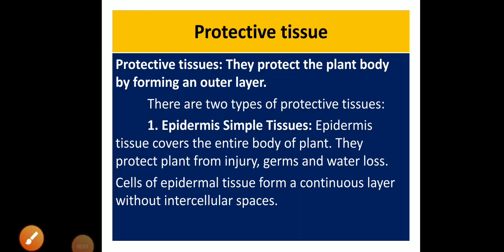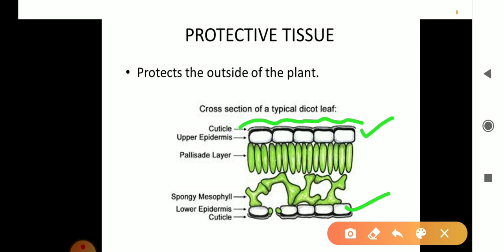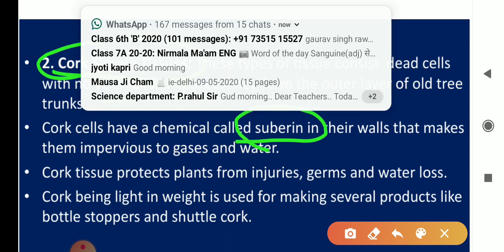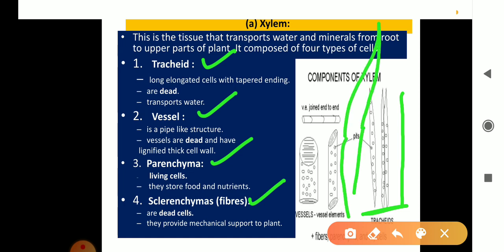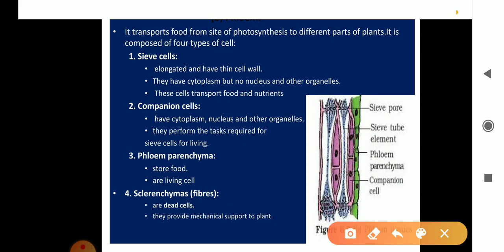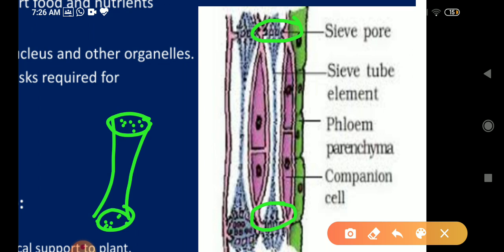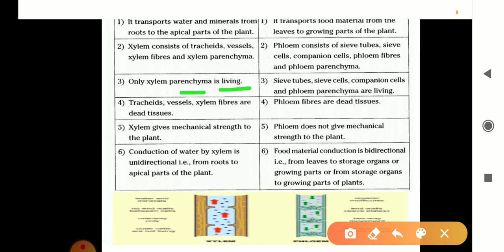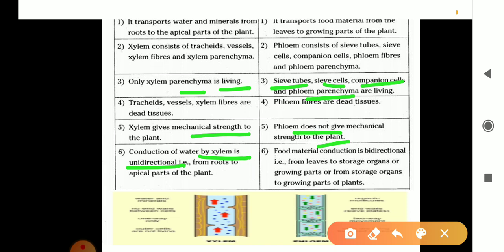Max learners: Biology ;Class- 9 Chapter -2 Tissue Part-3 Protective tissue, Complex permanent tissue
Protective tissue
Epidermis
Cork
Complex permanent tissue
Xylem
Phloem